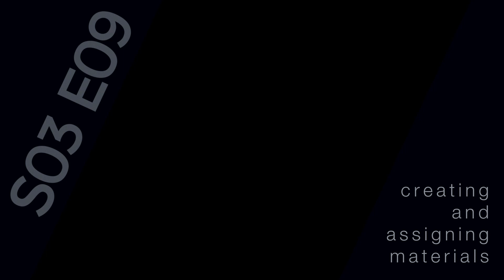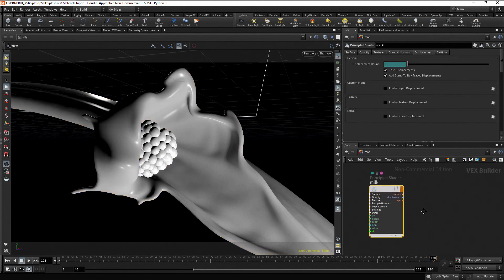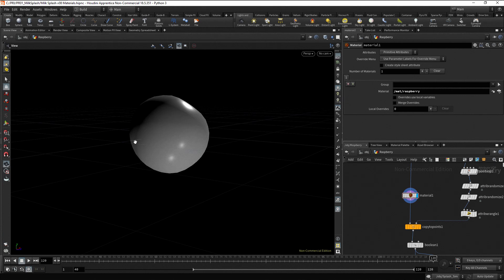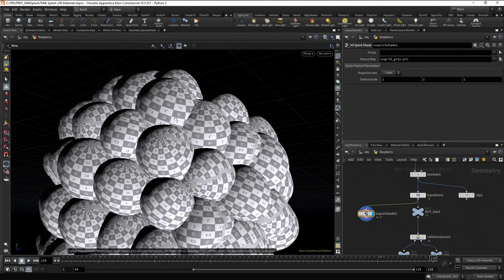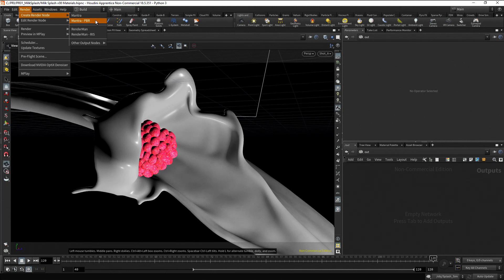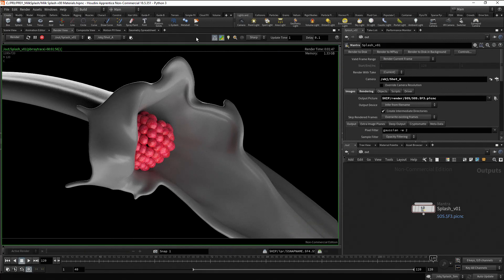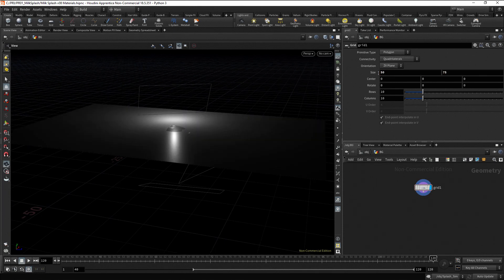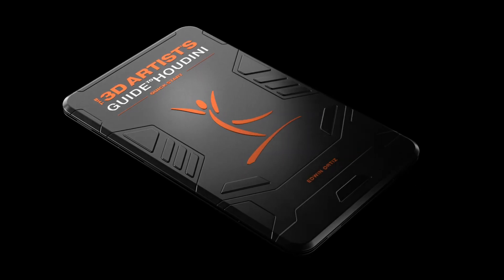S03 E09 - Quick Start in Houdini - Creating and Assigning Materials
THE 3D ARTIST'S GUIDE TO HOUDINI - QUICK START
  Section  03: Quick Start in Houdini
  Episode 09: Creating and Assigning Materials
Hi there. Welcome to Episode 09, Creating and Assigning Materials.

EPISODE CONTENT

00:19  Creating and Assigning Materials
04:37  Map Coordinates (UV's) and Map Textures
08:56  Mantra Render Node
13:25  Background Geometry

HOUDINI PROJECT
Link to Houdini Project File:
S03 ALL - Quick Start In Houdini - Project PR01_MilkSplash

GENERAL COURSE INFO

This course is aimed at the new aspiring 3D Artist, and no prior experience in 3D software is required.

This course is made up of the following 3 sections:
 - Section 01: The Aspiring 3D Artist
 - Section 02: Understanding Houdini

CREDITS

The production and postproduction of this video was done in Houdini Apprentice and Resolve Free Version

Production and Postproduction:    Edwin Ortiz
             - Planning and Content
             - Tutorial Production and Recording

Song:   Heart Strings (Coyote Hearing)
             You Tube Library - Attribution not required

INFO

Ubicación:     Ecuador